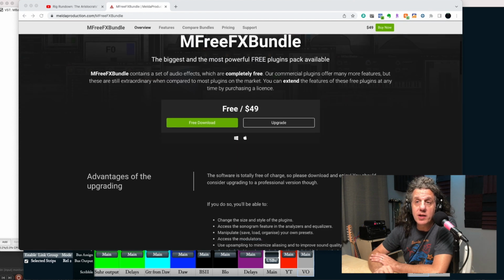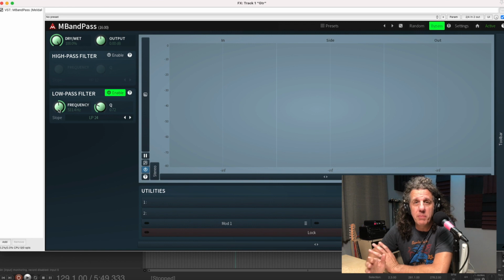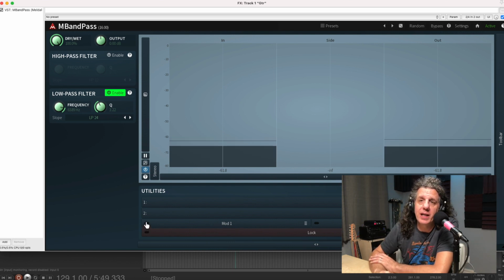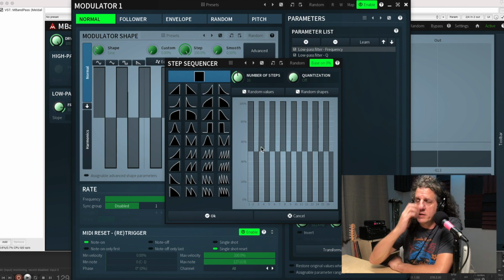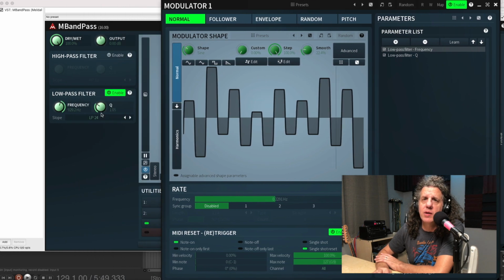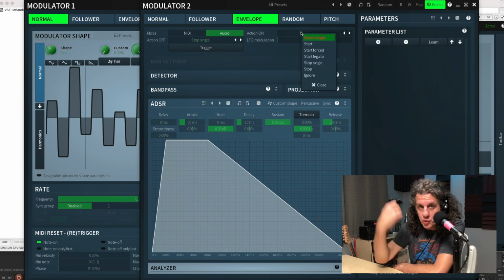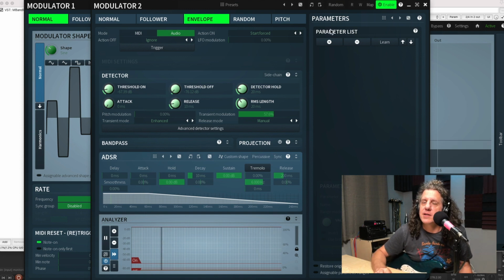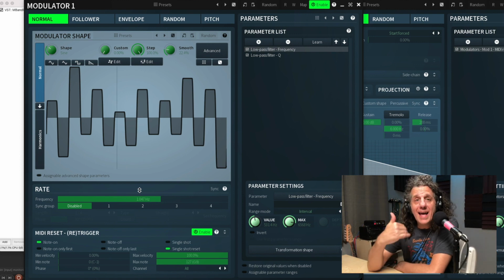Guthrie Govan's Filter Stutter Effect - How to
I just loved this cool Stuttery effect Guthrie coaxed out of the Axe Fx FM9. i want to show you how can create a similar effect in your DAW and using a simple plugin.

Buy Shirts, pillows, coffee mugs & CDs to make you look and feel your best ➤➤

Your purchase truly helps my channel to continue to produce music & video content.